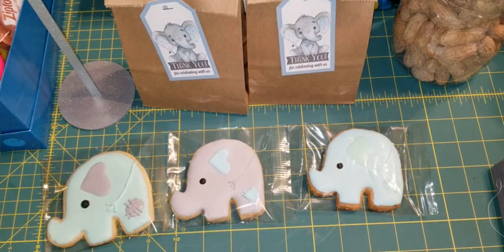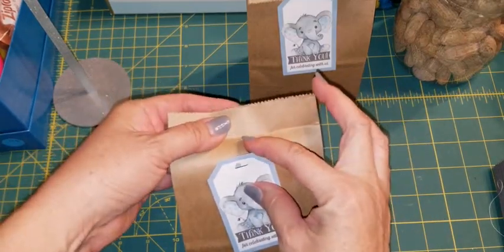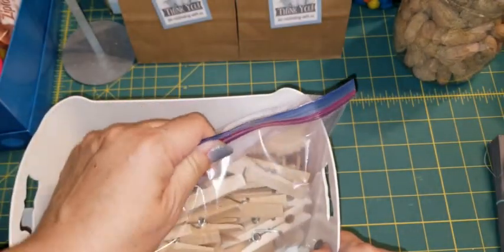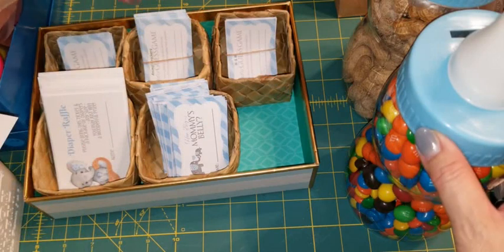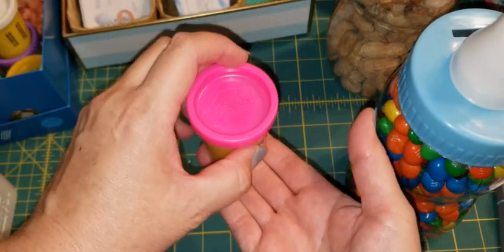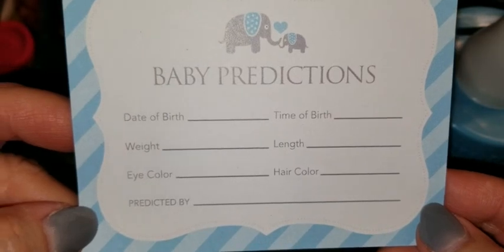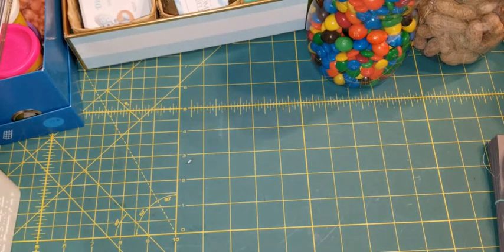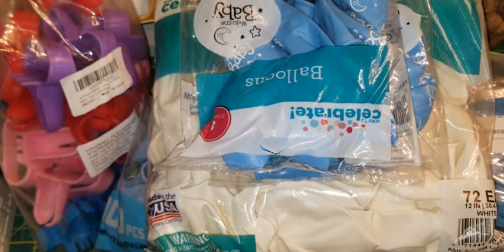2019 Baby Shower series babypeanut - Favors, games and extras